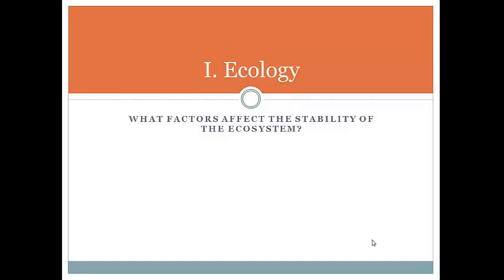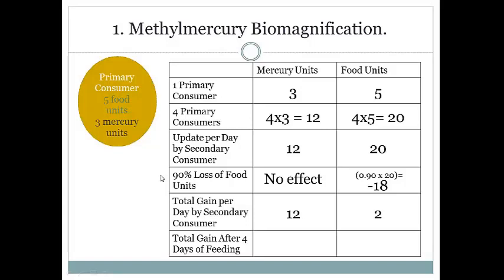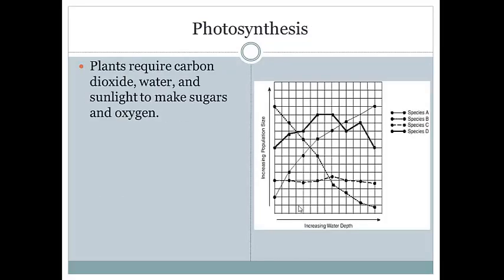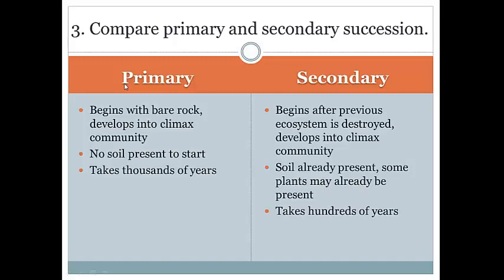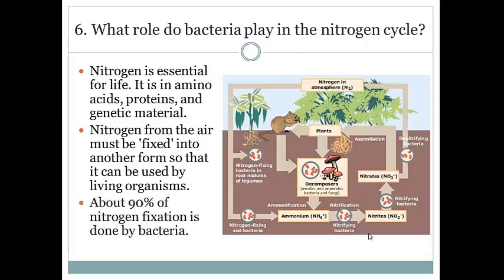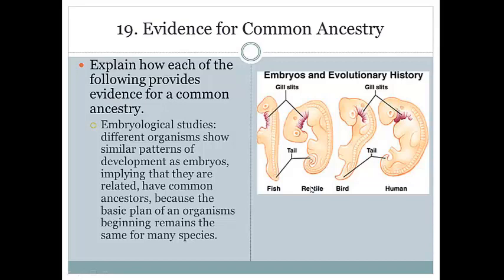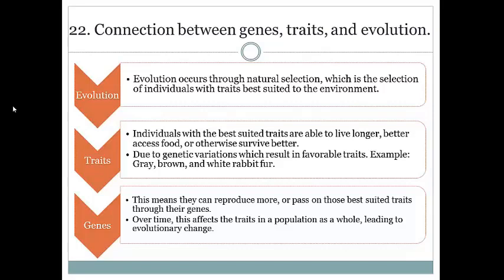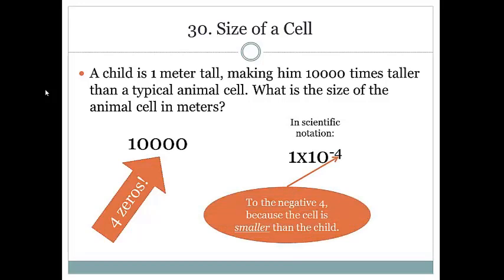Biology Quarter Four Assessment Review 2016-2017